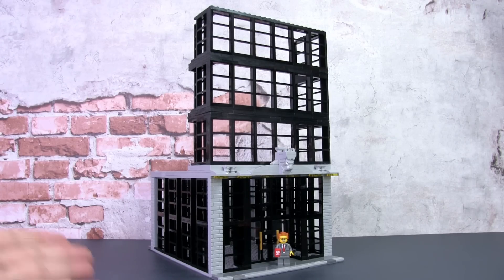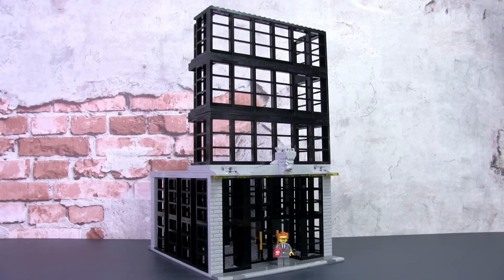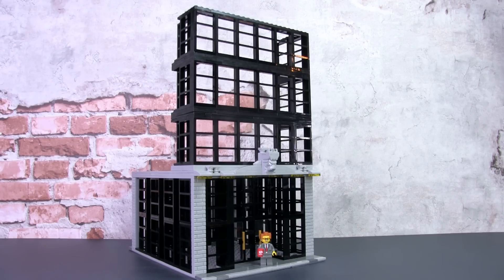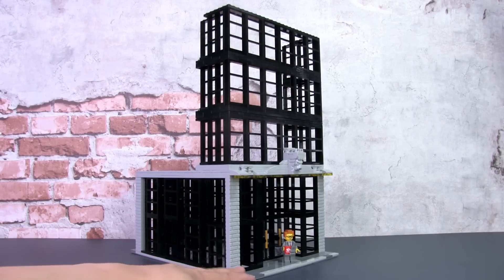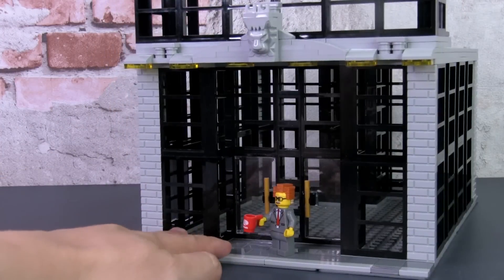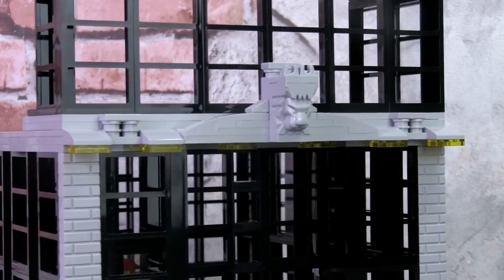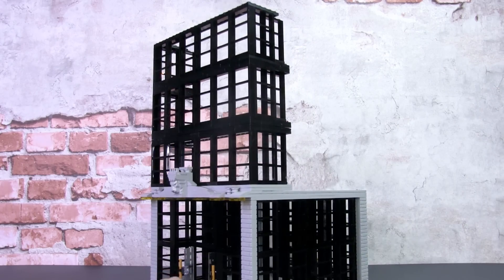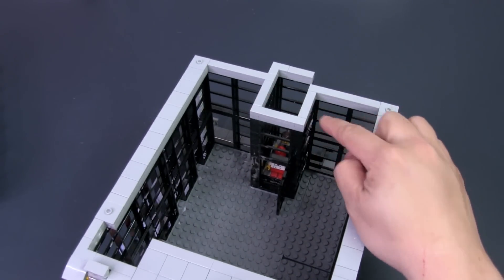Another Skyscraper for Small Brick City Work-in-Progress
This is another skyscraper for Small Brick City, specifically for the Metro City section of my custom LEGO city.

This is the second skyscraper that is a work-in-progress and I showcase the concept and design of the build.

If you have a suggestion for the nature of the building, leave it in the comments.